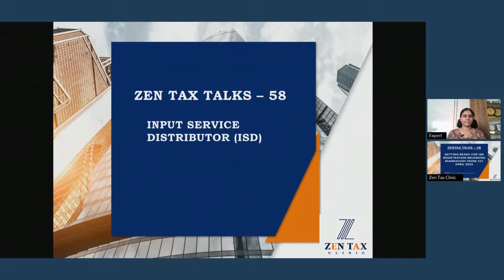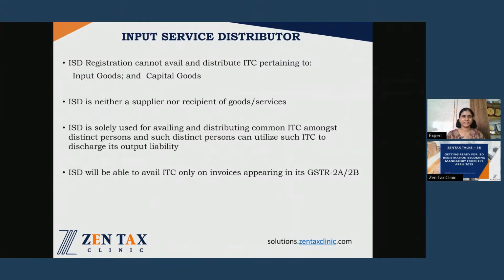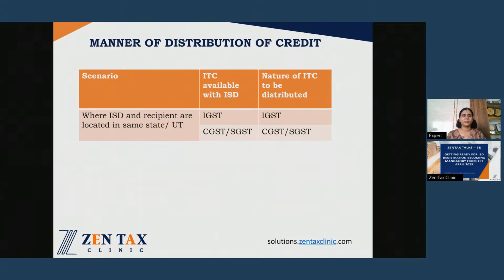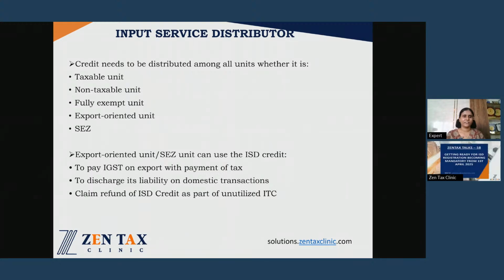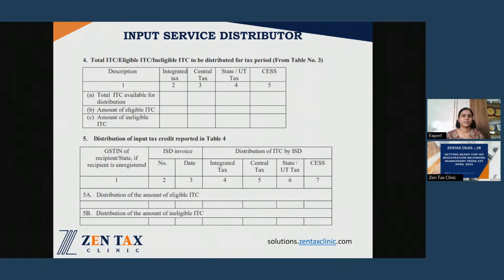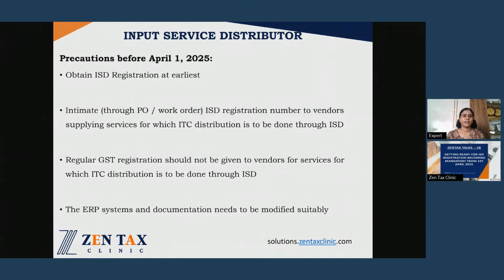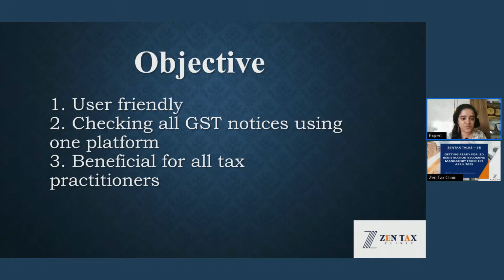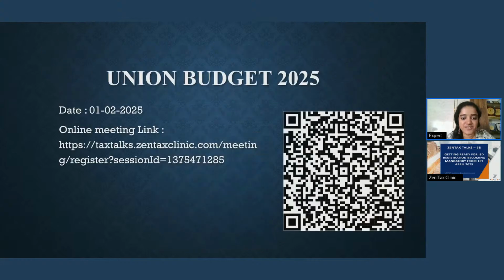Getting Ready for ISD Registration becoming Mandatory from 1st April, 2025